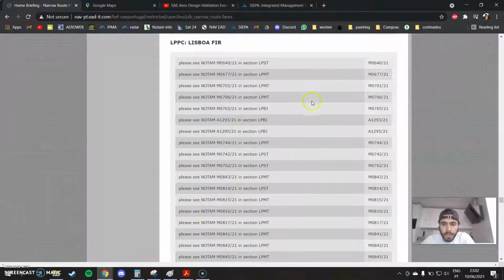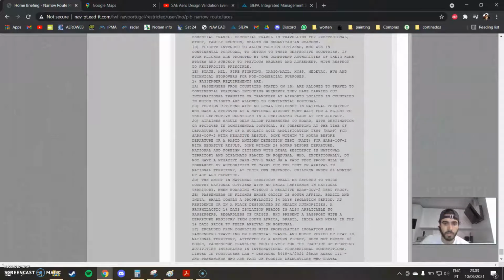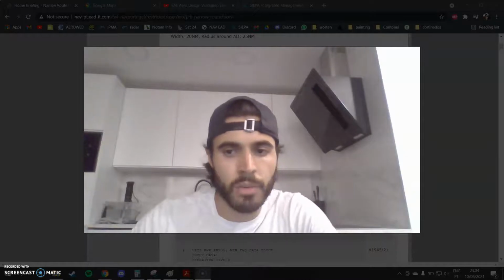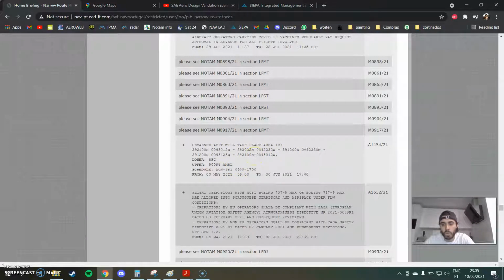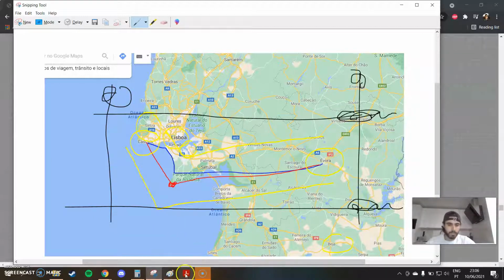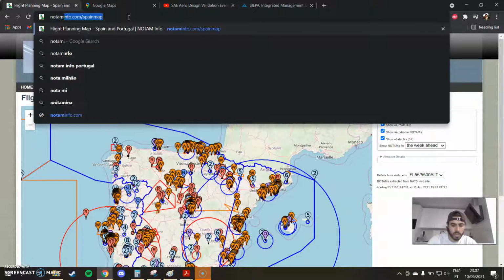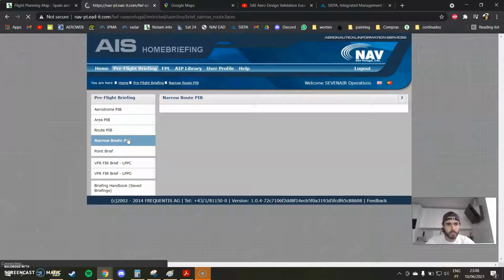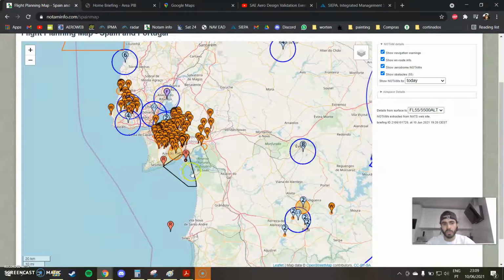SEP Course - Flight prep (NOTAM's and Flight Plan) Part II